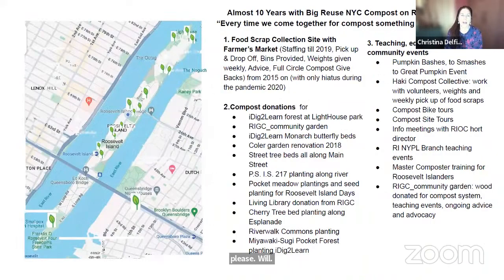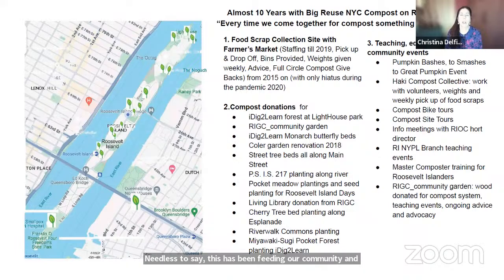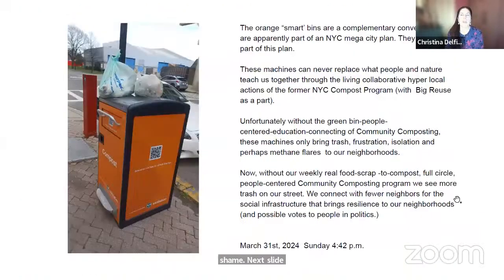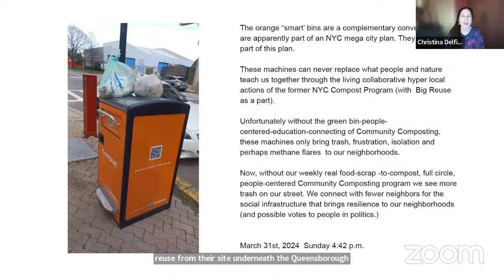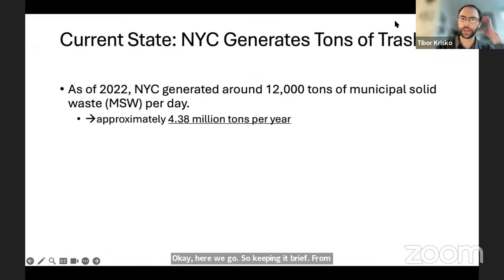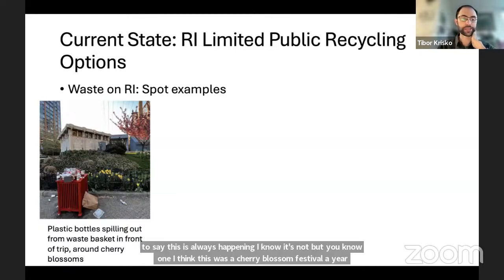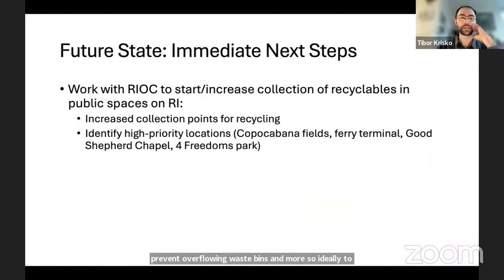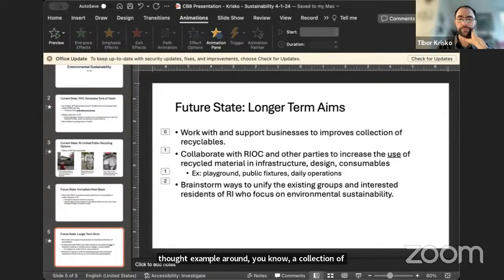April 2024 CB8M Roosevelt Island Committee Meeting